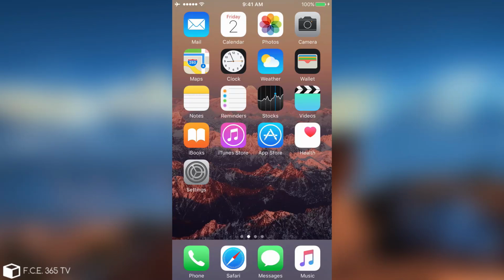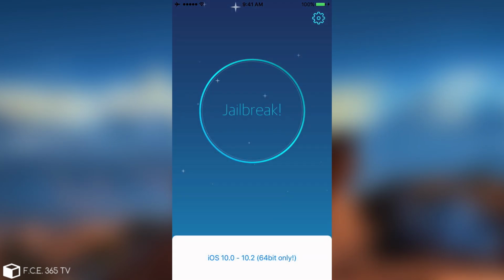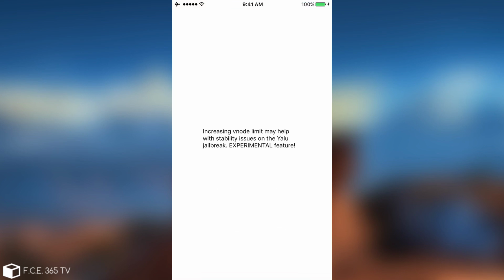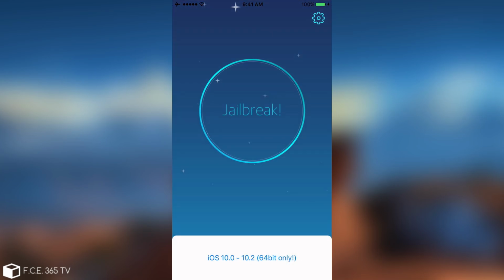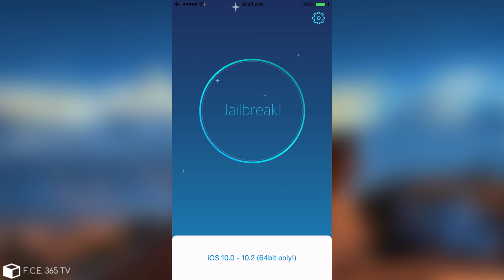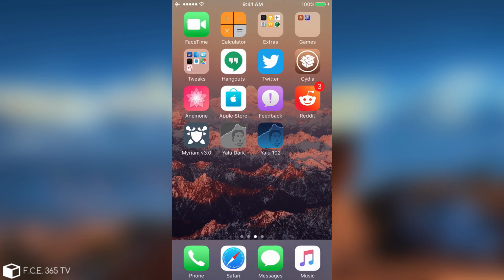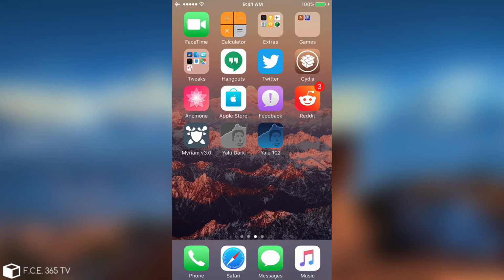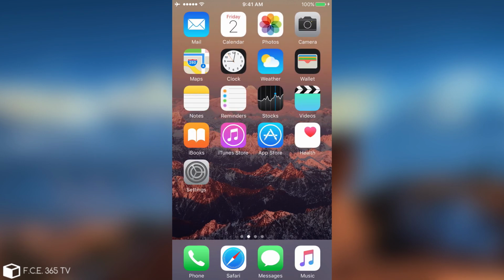Yalu SPACE Jailbreak (64-Bit Devices, Except iPhone 7) For iOS 10 - 10.2 [FORK]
In today's video I will present you a new version of yalu102 called Yalu Space. This one is an alternative to the original yalu102, or Yalu Dark, and was created by jakeajames. The interface is pretty, contains a lot of blue and it does have some interesting features. It does include a toggle for enabling or disabling Mobile Substrate, or for reinstalling the Jailbreak, and it also includes a new feature called "increase vnode" which aims to make the Jailbreak a bit more stable, although I am not entirely convinced about its efficacy yet.

This is a yalu102 fork so it will not work on iPhone 7. I did find a couple bugs and I've reported them to the creator so that he can fix them, but nothing that would affect the functionality of the Jailbreak.
Because it is a fork of yalu102 sharing the same original Yalu Jailbreak code by @qwertyoruiopz, you should be fine switching from yalu102 or any other yalu102 fork (like Yalu Dark or Blue Yalu) to this.

I've tested this on iOS 10.1.1 and iOS 10.2 and is working fine, the interface is nice and the features are usable. The fork is open sourced which means anyone can grab the code and analyze it or improve it. The source code was made available by Jake on his GitHub and I've linked it down bellow.

==Shout Outs==
Shout outs to these viewers from Twitter!: @tomitokics, @ElijahBelcher5, @InsightFront and @0res0. Want a shout out?